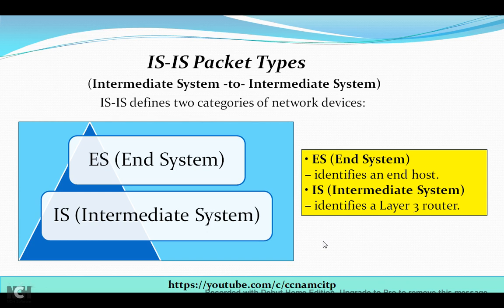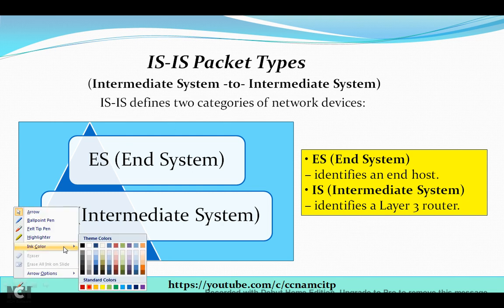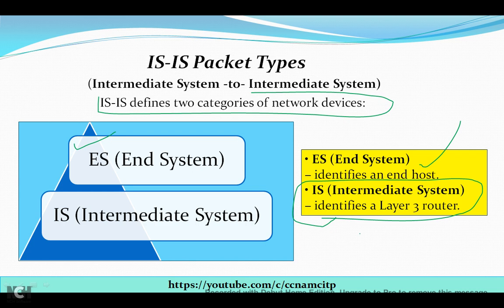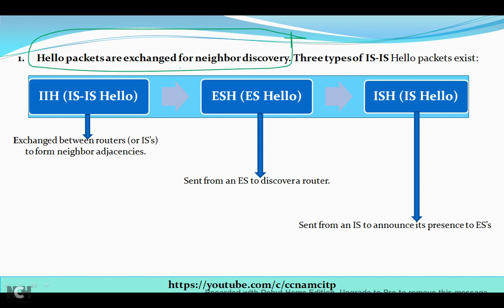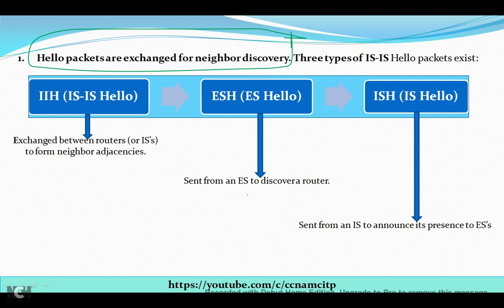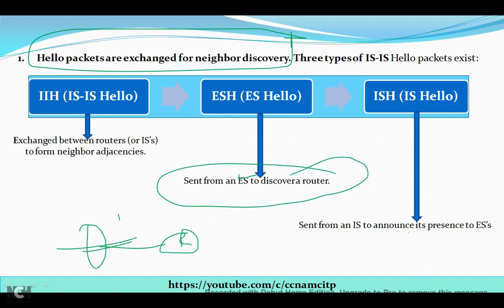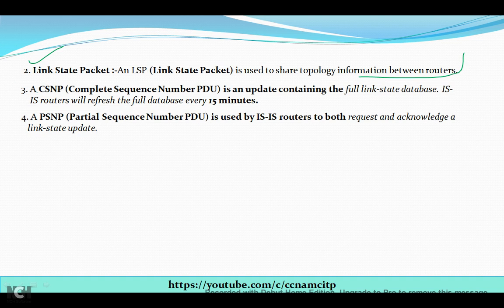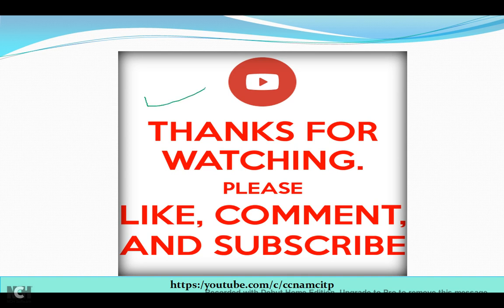IS-IS Packet Types !! Hello !! LSP !! CSNP !! PSNP !!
ES (End System)
IS (Intermediate System)